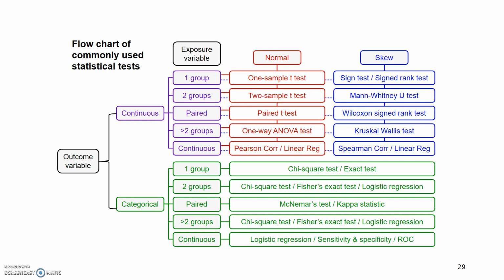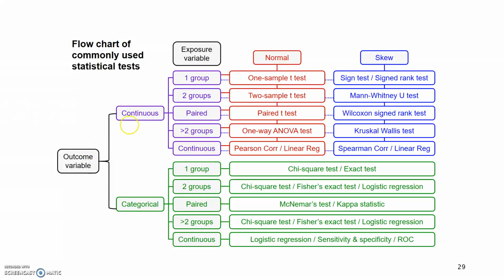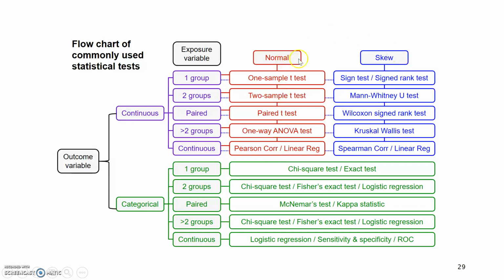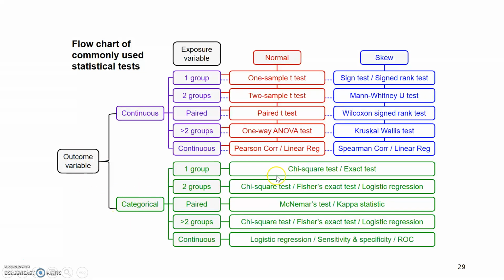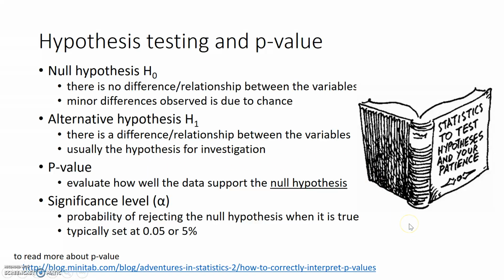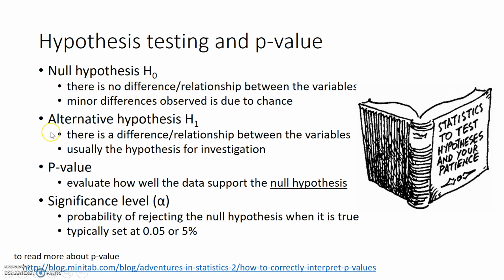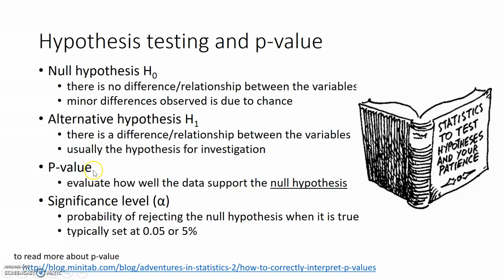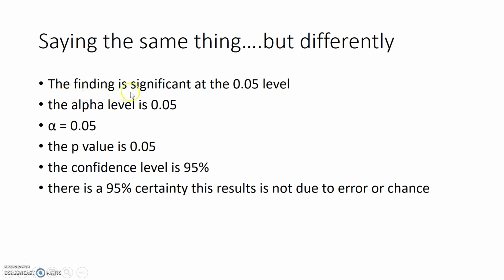Lecture 4 Statistical Analysis Intro